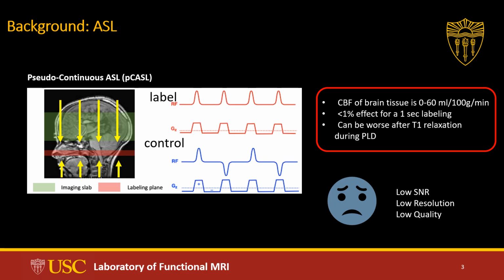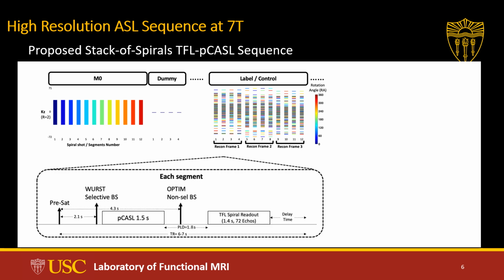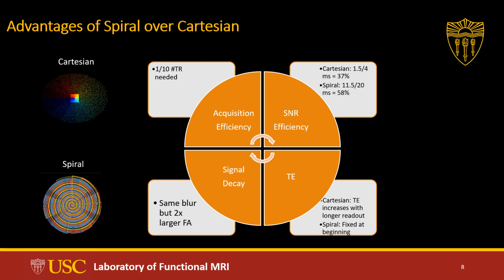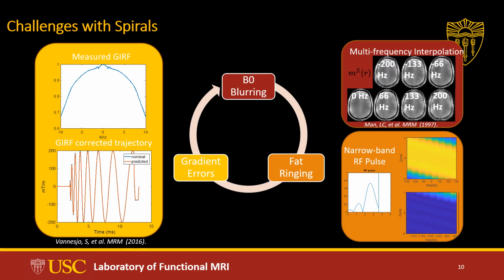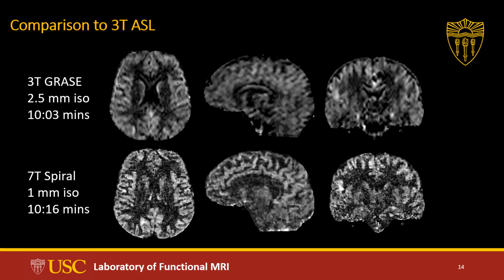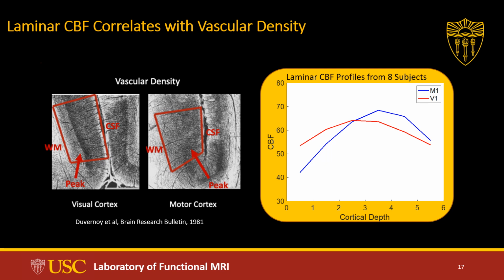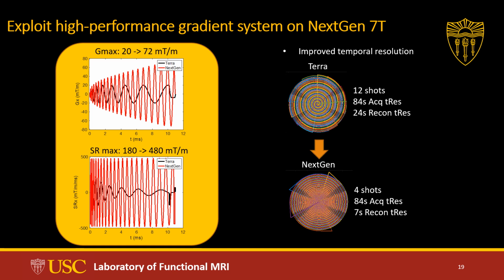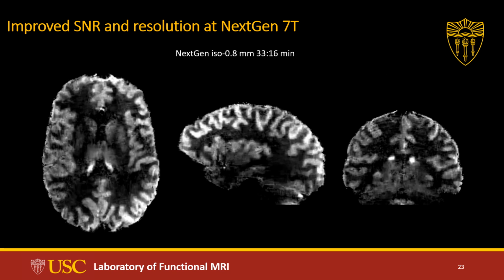High resolution (sub-mm) 7T ASL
Chenyang Zhao ISMRM 2025 presentation on high resolution (sub-mm) 7T ASL using rotated golden angle stack-of-spirals (rGA-SoS) and NexGen 7T scanner